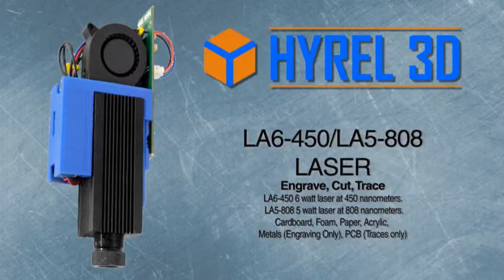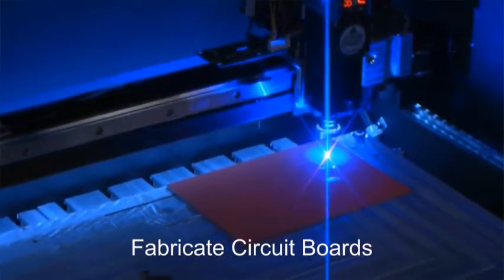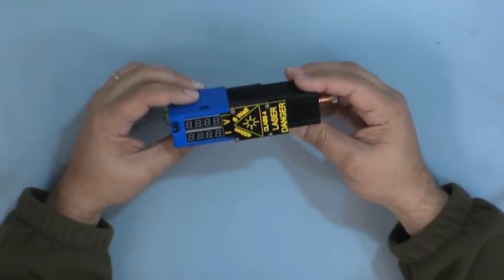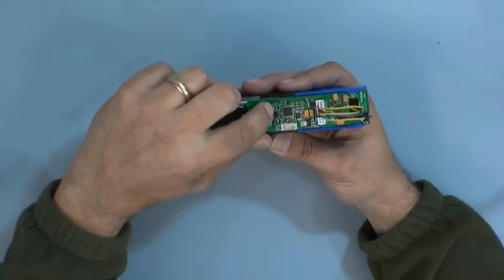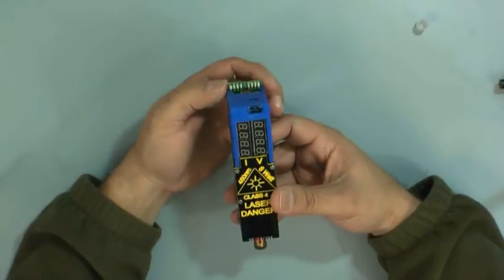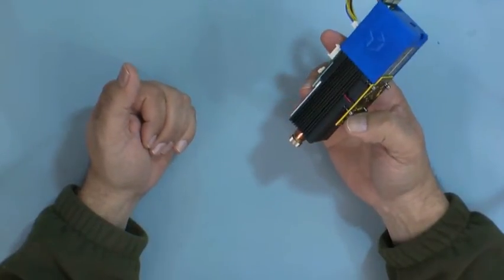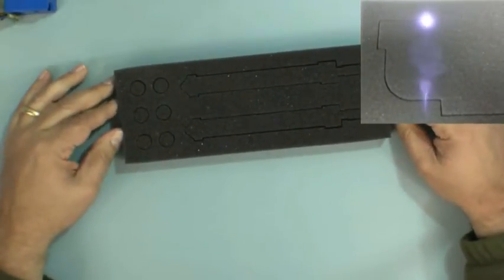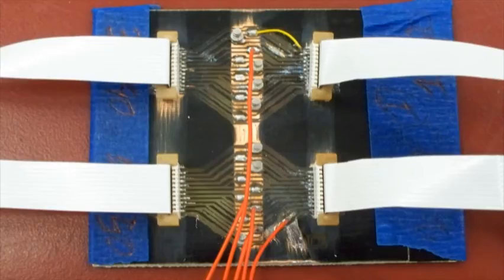Hyrel3D LA6-450 and LA5-808 Laser Overview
An explanation of the Hyrel3D low power Laser heads.